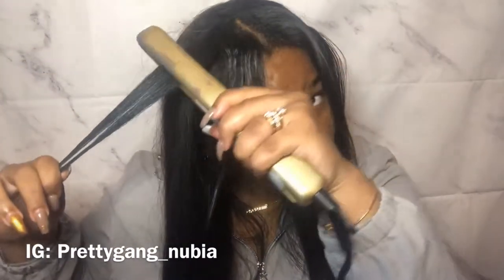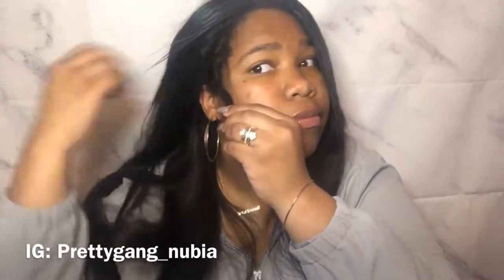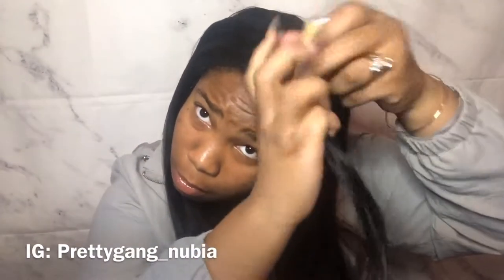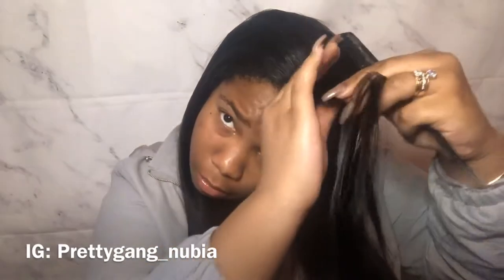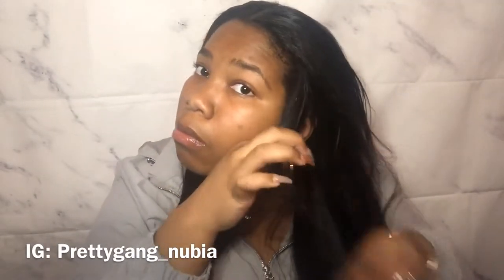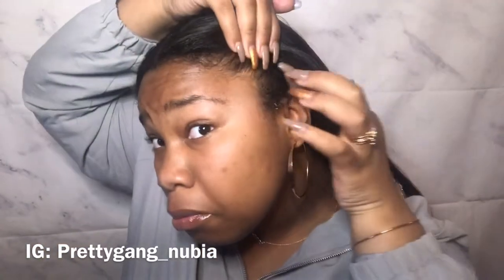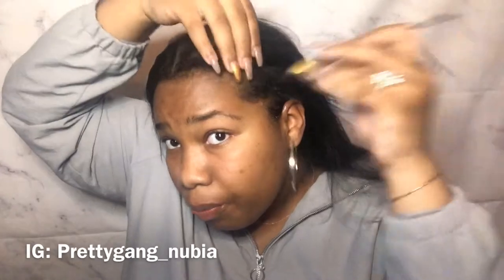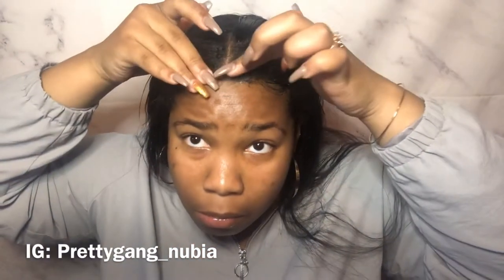World Best Edge Control❤️❤️❤️ ft She is bomb collection